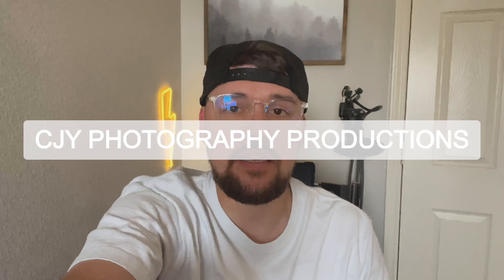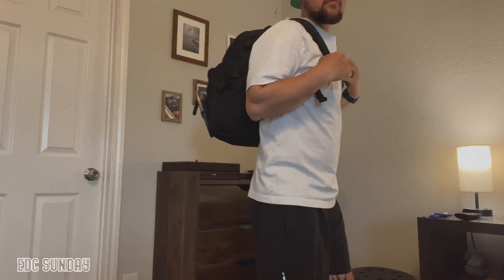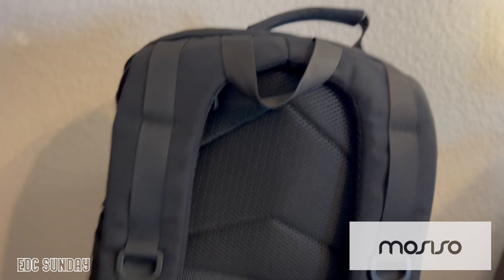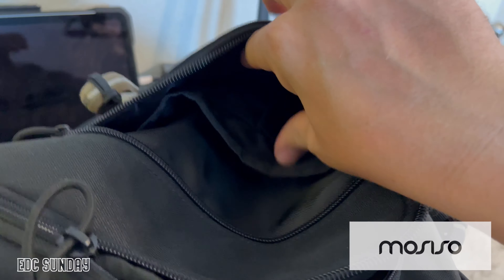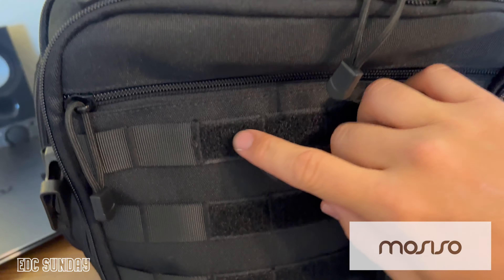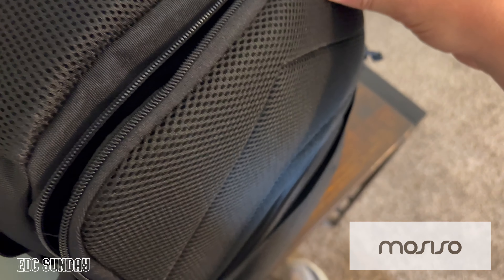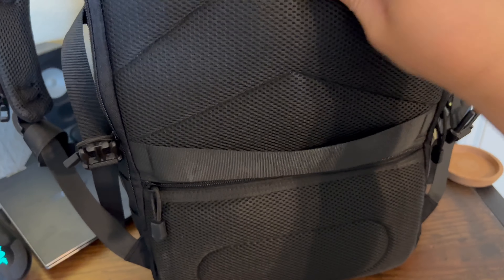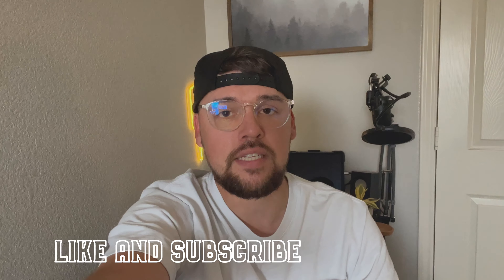EDC SUNDAY! MOSISO BACKPACK!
MOSISO Camera Backpack, DSLR/SLR/Mirrorless Photography Tactical Camera Bag Case with Tripod Holder & 15-16 inch Laptop Compartment Compatible with Canon/Nikon/Sony/DJI Mavic Drone, Black